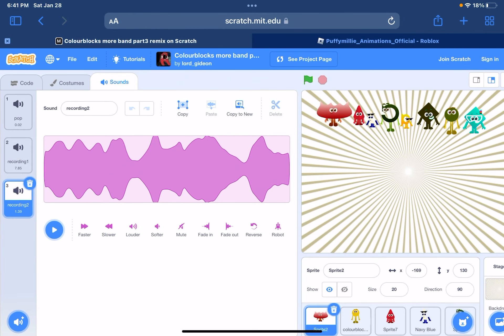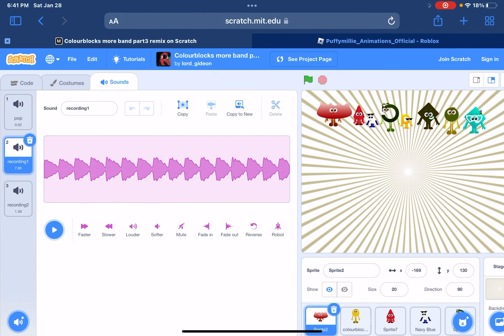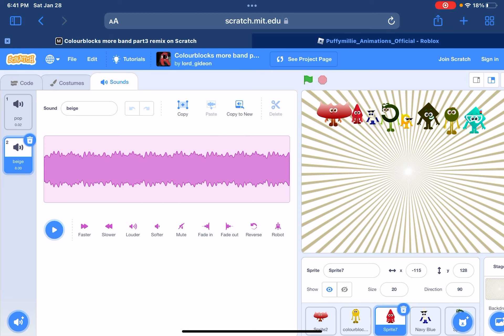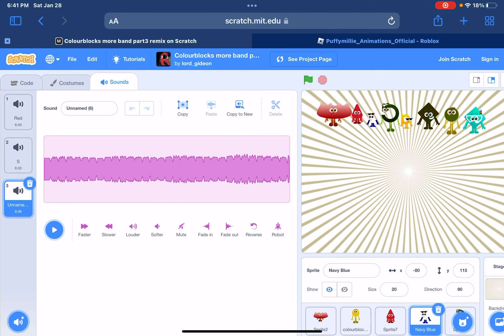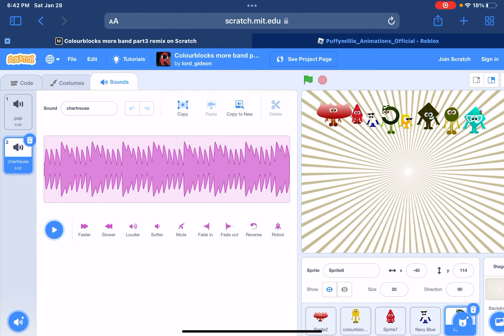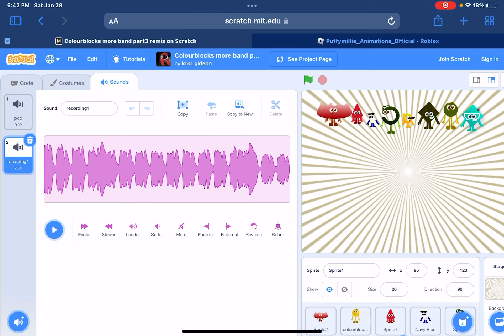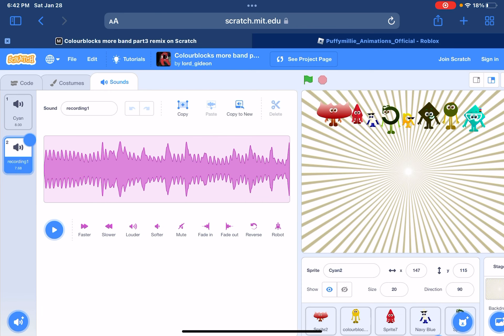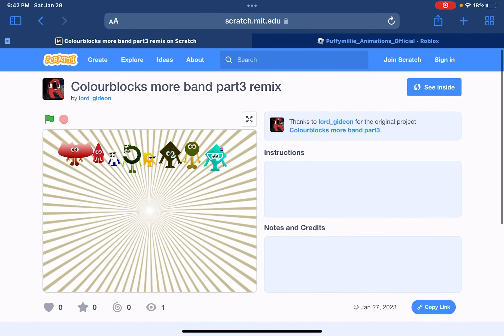THIS GUY USED MY SOUNDS